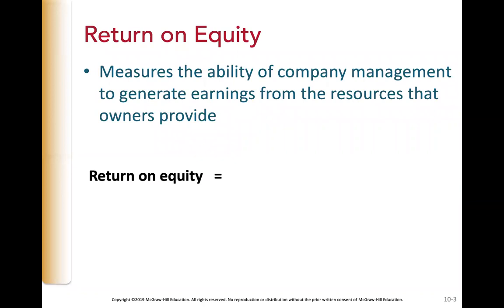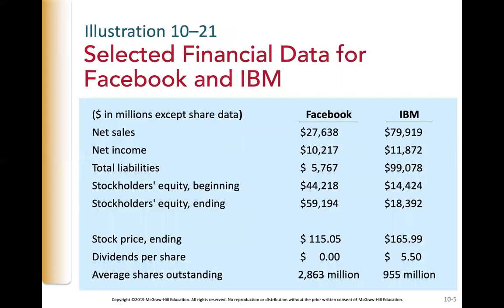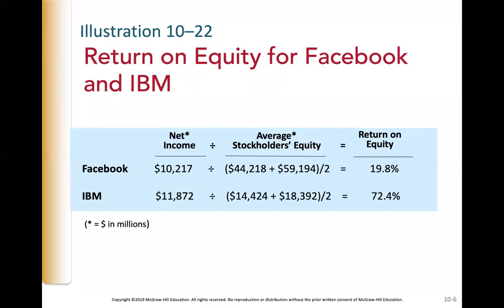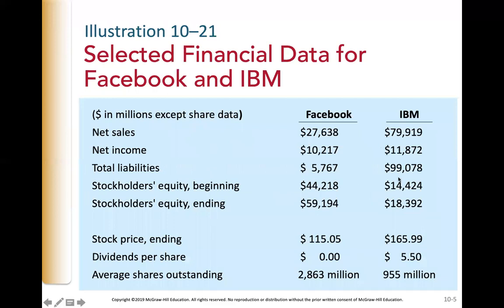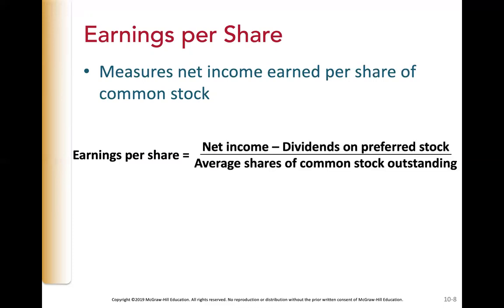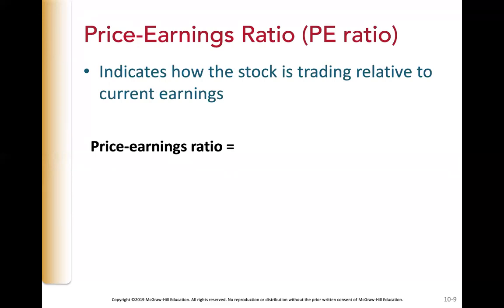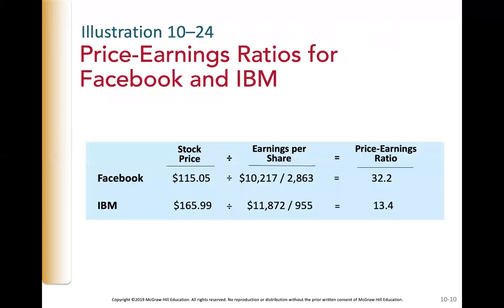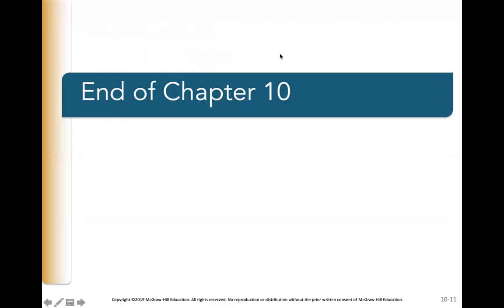ACC 120 Ch 10 LO 10.8